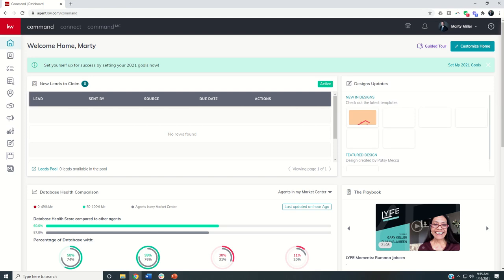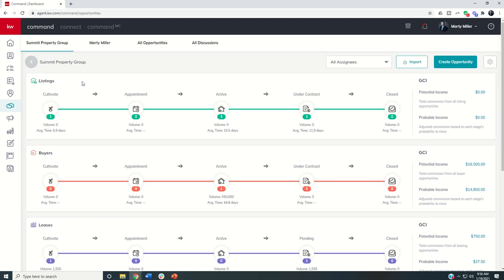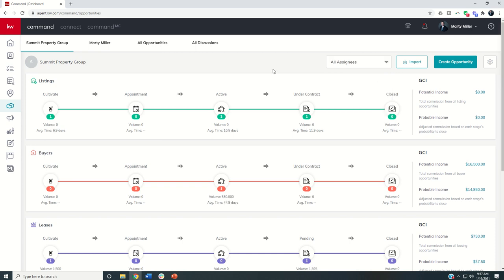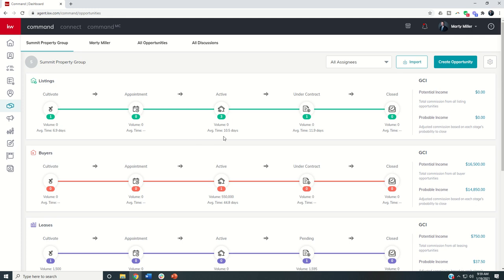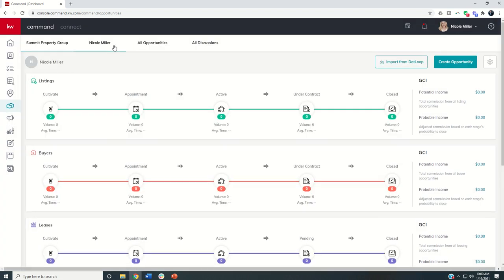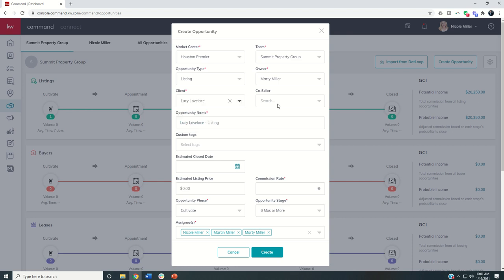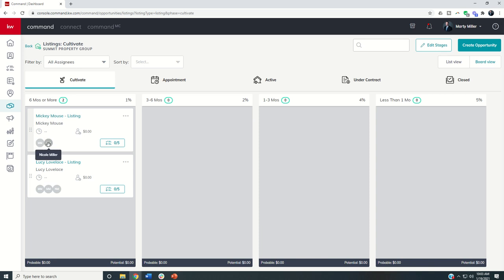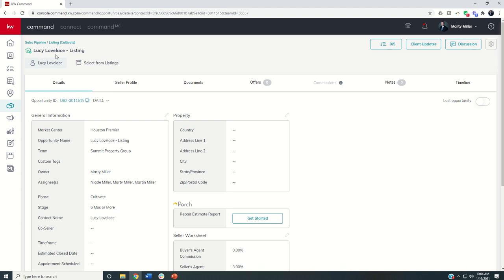KW Command 66 Day Challenge ProCoach Day 5 - Building, Viewing and Managing Team Opportunities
As we begin to further dive into the ProCoach Account inside of the Keller Williams Command platform, Agents and Coaches may be thinking, "What's in it for me?"  Today's video starts our discussion on Team Opportunities and how Agents in a Productivity Coaching Program can build Opportunities inside of the Team Pipeline. Doing so will give Productivity Coaches visibility into those Opportunities in order to help answer questions about Documents, Checklists, Offers, Commissions and more.  The Agent benefits from this access in that the PC doesn't need a Loom video or to view the Agent's screen, etc and has immediate and easy access to those Opportunities to provide support.  The PC also benefits in that they can see how many Opportunities are in each Stage of business for each of the Agents in their program.